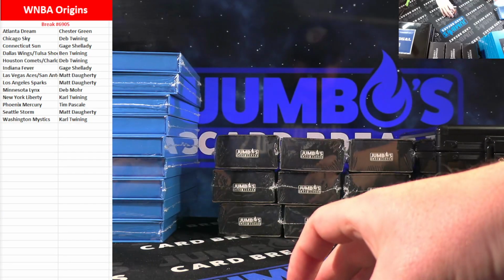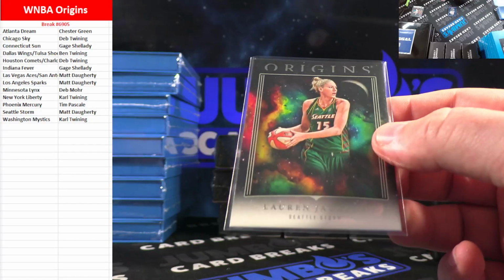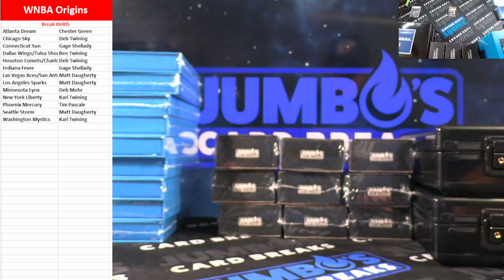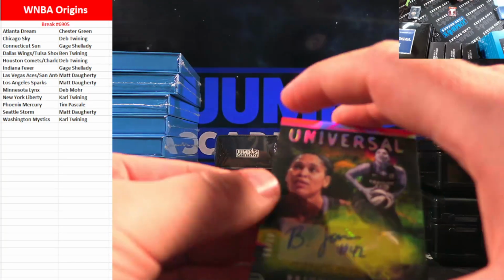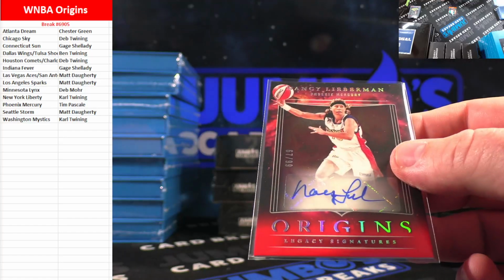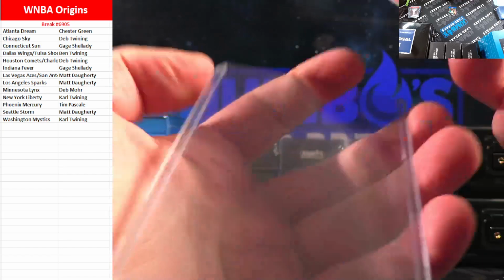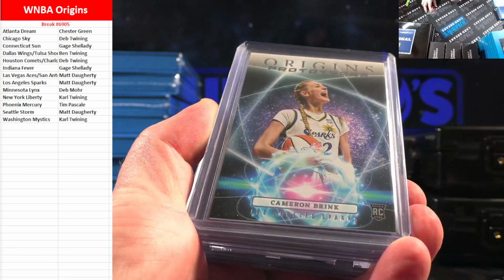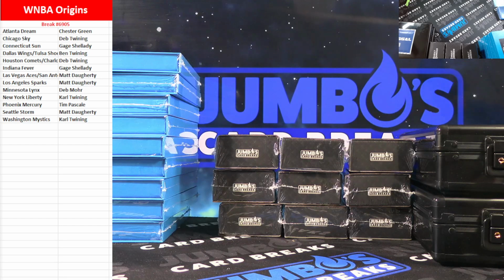BREAK #6905 WNBA Origins